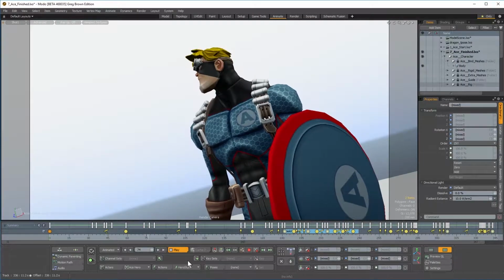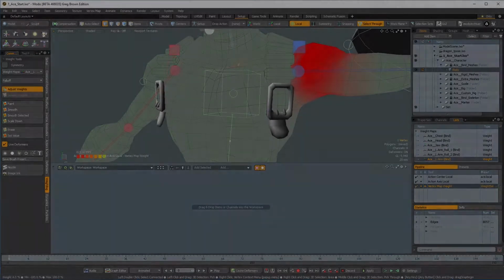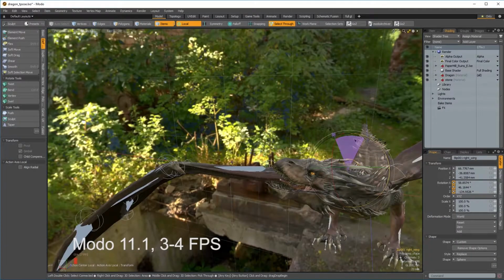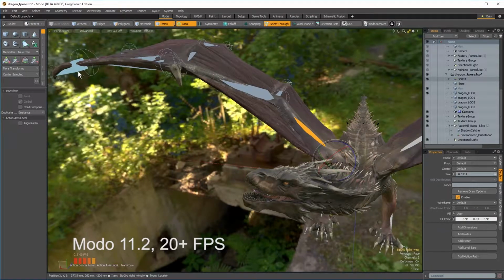Modo 11.2 - Animation performance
Performance continues to improve across serval areas of the rigging and animation workflow. When weight editing smaller parts of the mesh, such as a hand on a larger character, or when posing characters where smaller parts of the skeleton are deforming, such as a foot or finger, the interactive performance gains are significantly improved.